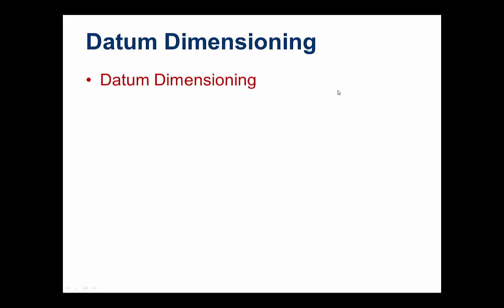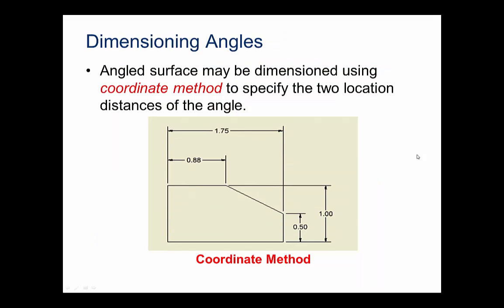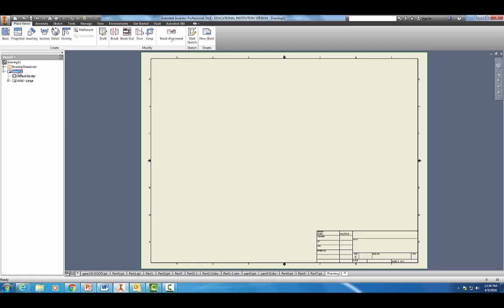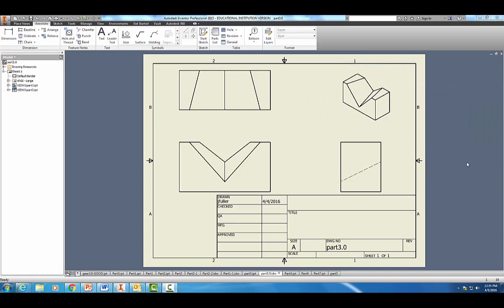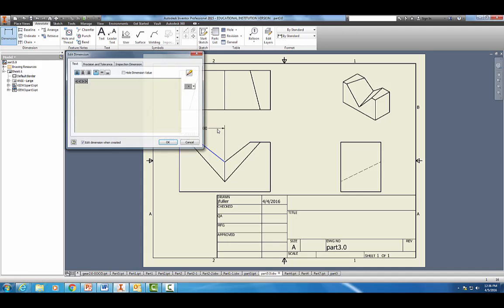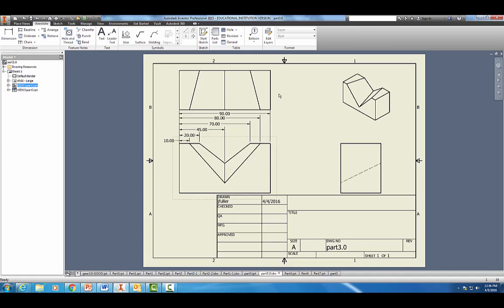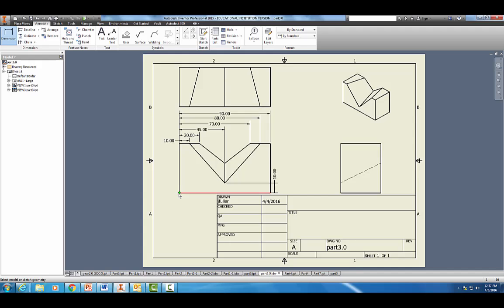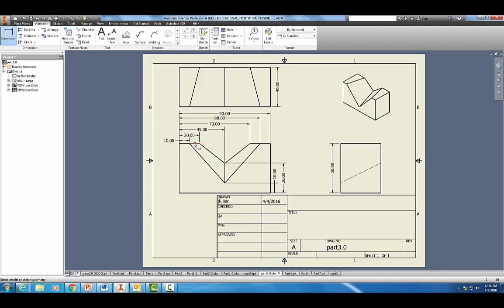7.1 Part 3 Datum and Coordinate Dimensioning